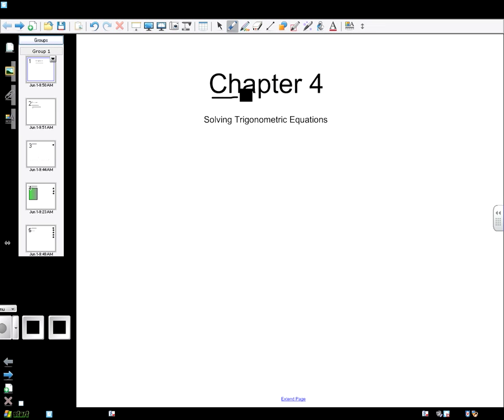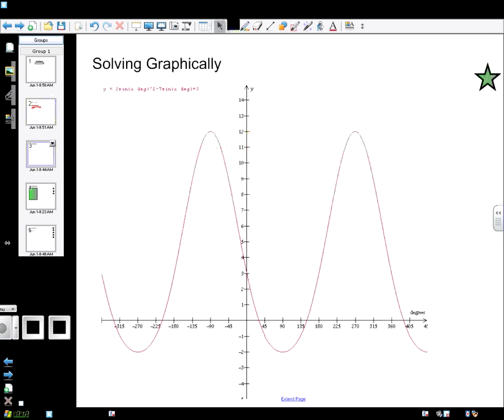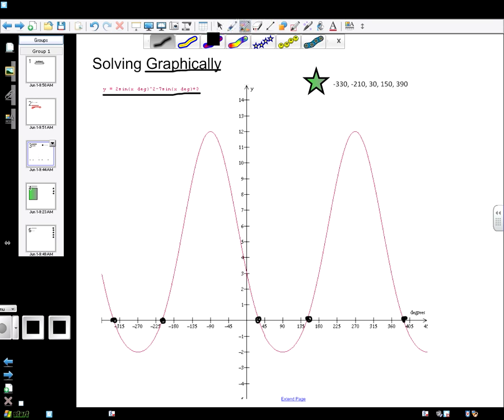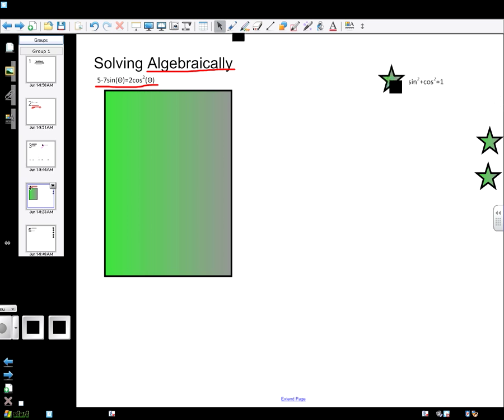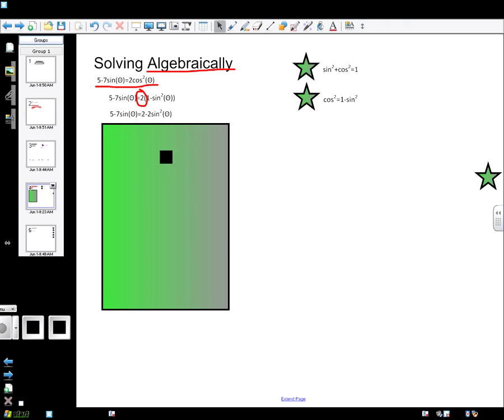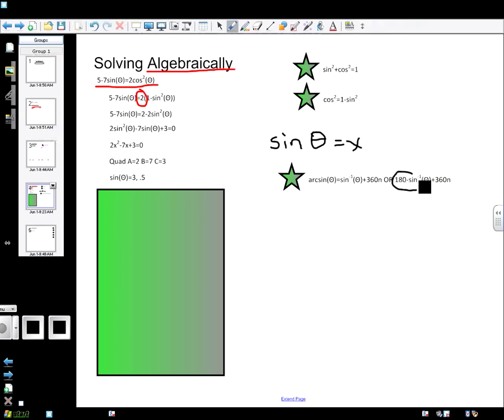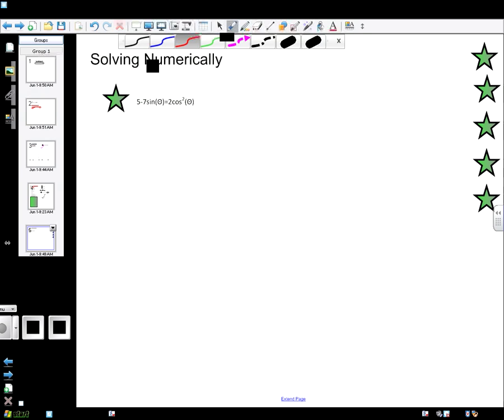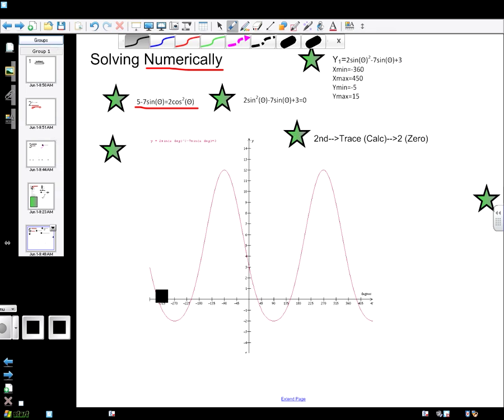Precalc Solving Trig Equations.mov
A video tutorial on solving trigonometric equations using arc functions, graphically, and numerically.